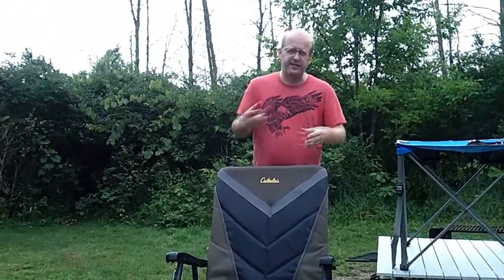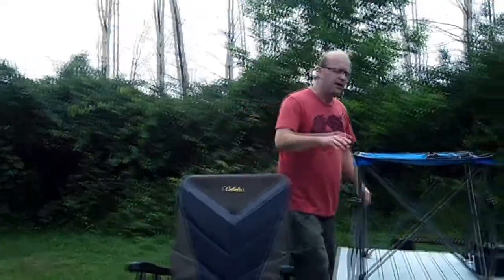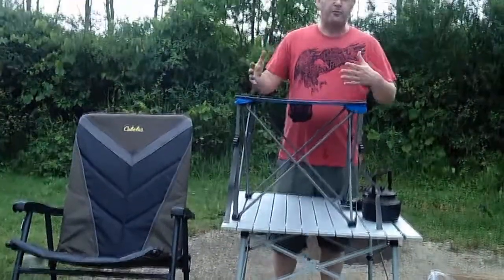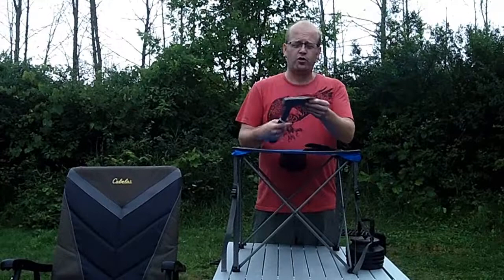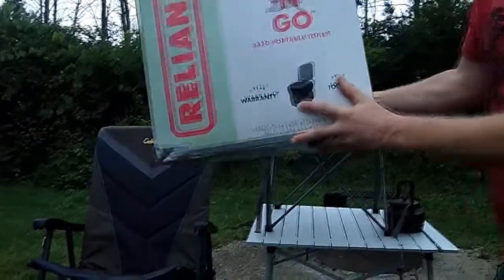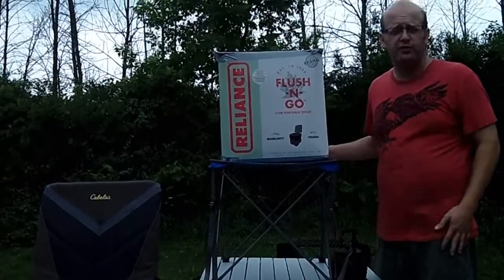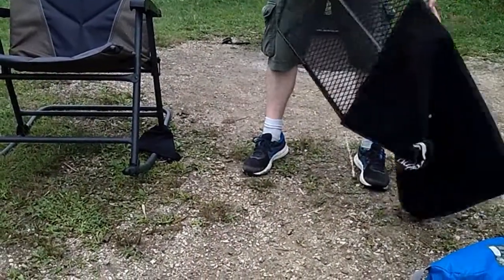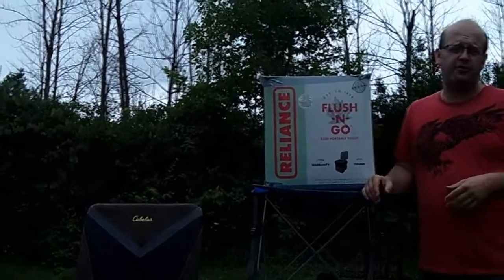6 items you may want to bring camping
Join Joey and he show 6 items that you may or may not be bring to camp if you are car camping.
Joey also shares why you may want to bring these items along

We are happy to announce that our Amazon Influencer page with products we use and trust from gardening to camping, household goods and even cat stuff. Over 500 items list